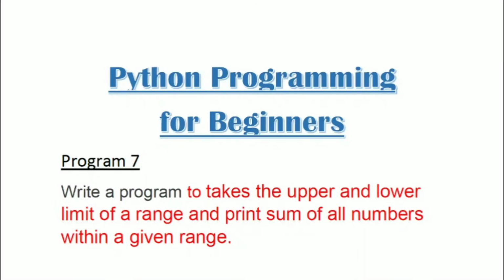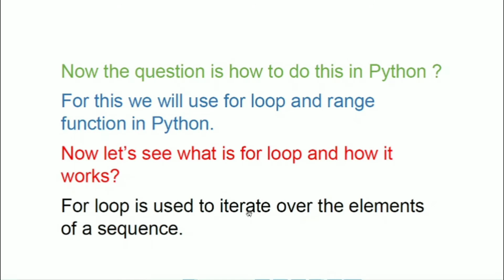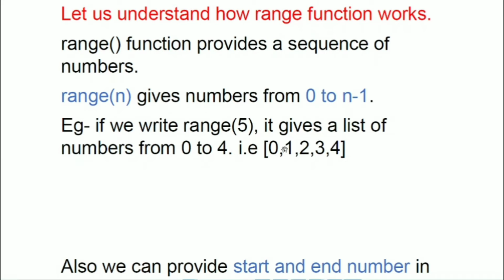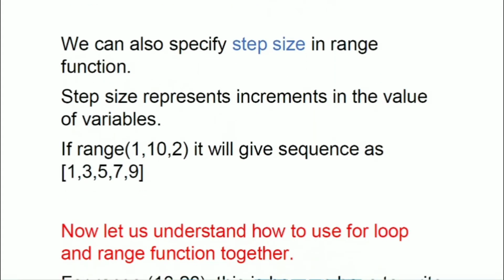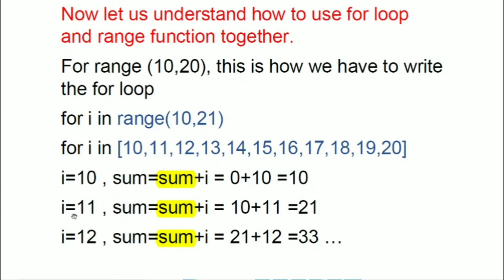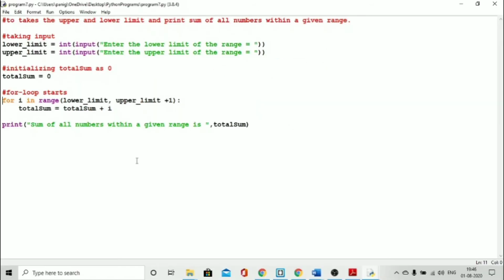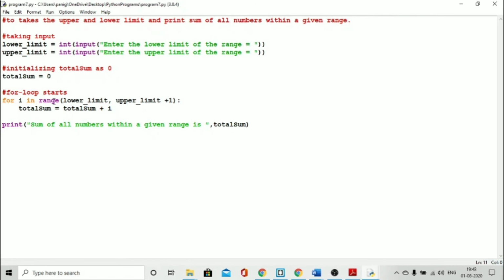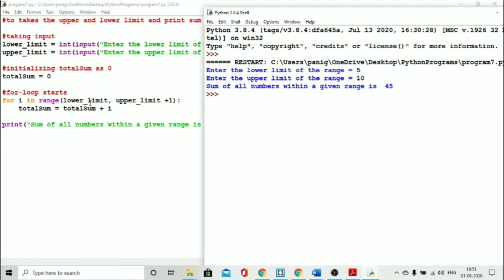Python Programming for Beginners | 7 - Find sum of all numbers within a given range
Welcome to the Python Programming for beginners course, in this course we will learn programming in python from beginner level to the advanced level .
In every video, we will take one program and understand its logic thoroughly before directly jumping to code.

In this program we will find sum of all numbers within a given range.
We will learn what is for loop and range function of Python.